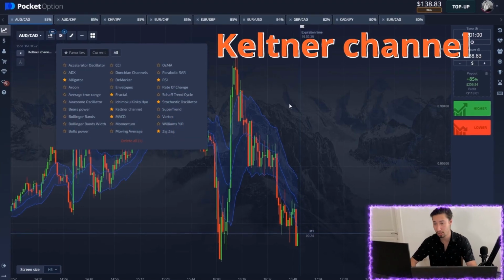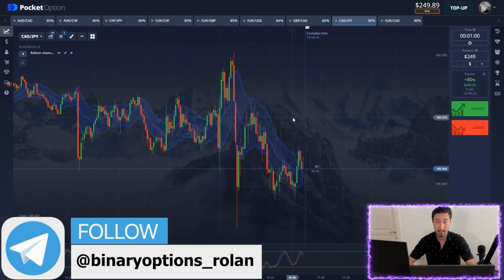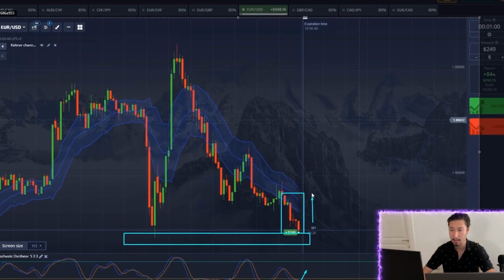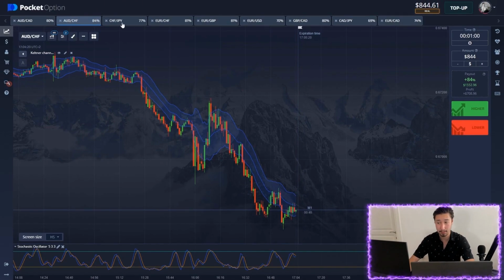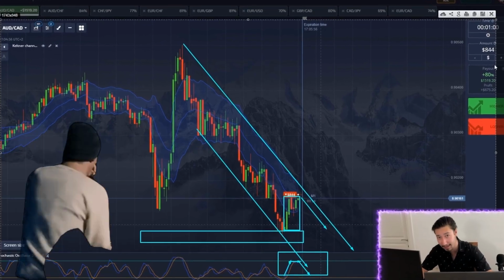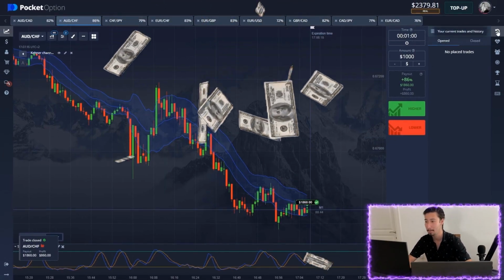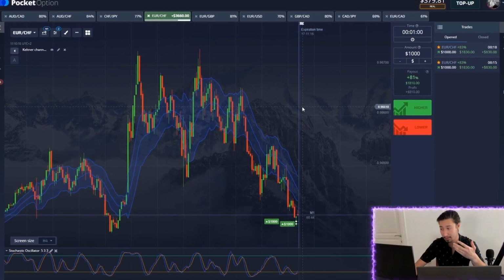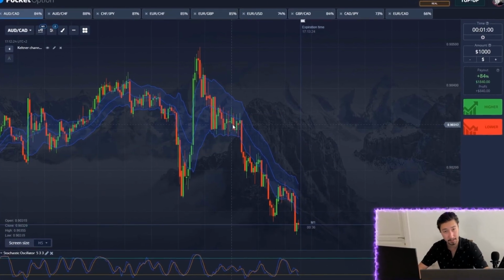OTC MARKET TRADING STRATEGY on Pocket Option | Binary Options LIVE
In this Pocket Option live session, I share a proven OTC market trading strategy that works even when volatility is high. You’ll learn how to analyze price movements, spot strong setups, and apply this binary options strategy step by step. Perfect for beginners who want to trade confidently on weekends and improve their results on the Pocket Option platform.